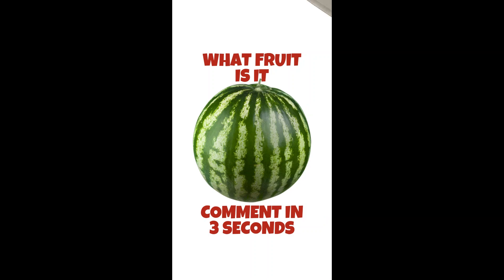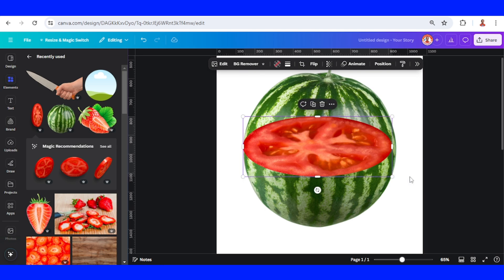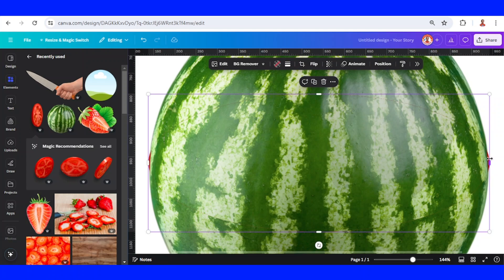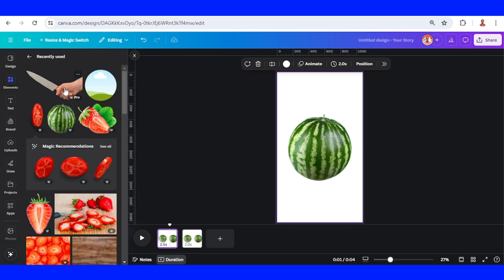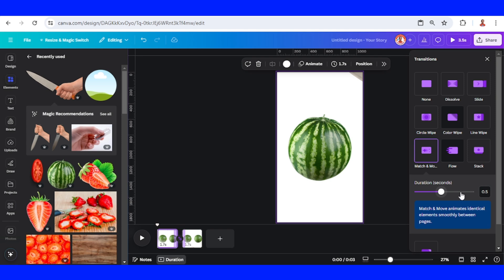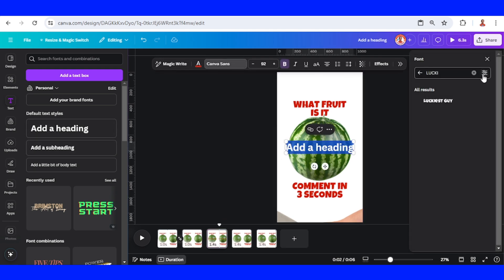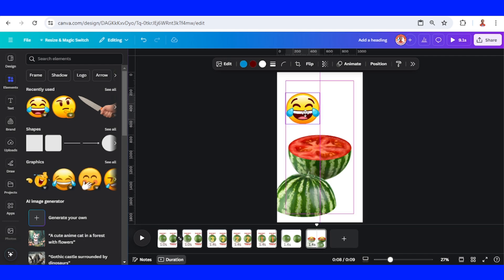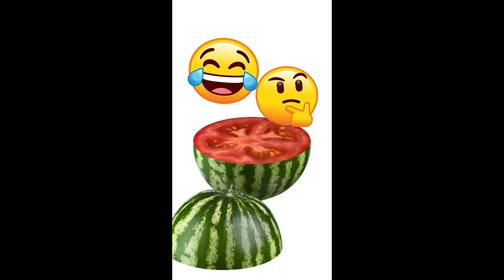How To Make Trivia Quiz Video In Canva Using Photo Manipulation Trick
In this Canva tutorial i will show you how to make trivia quiz video using photo manipulation trick

There are many content creator created trivia quiz channel on shorts or Tiktok and got massive
And there are so many Canva tutorial that shows How To
Make Trivia Quiz Video In bulk create in Canva. But in this video i’m not showing you that trivia
game bulk create. It is a photo manipulation trick combined with animation that can be used to
make a fun trivia quiz. Not just for fruits theme but also the other.

I hope it gives you more Canva design and content idea for your social media.